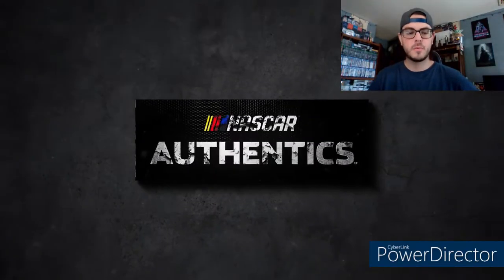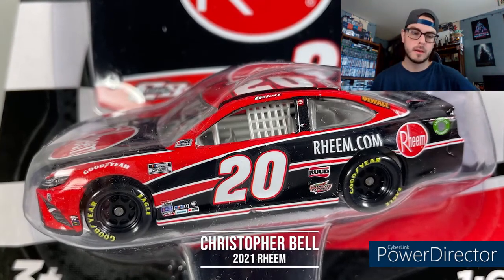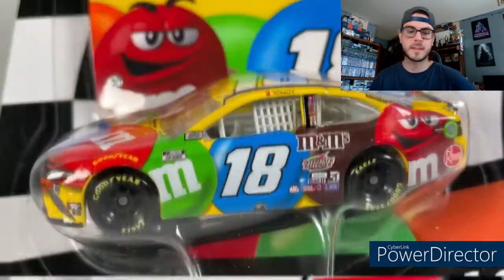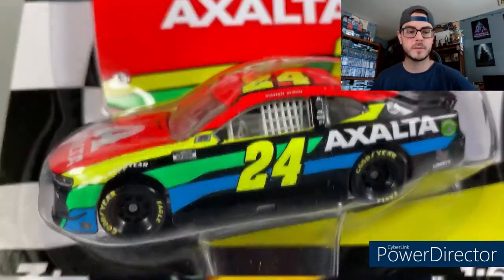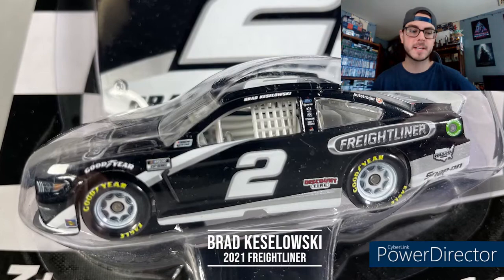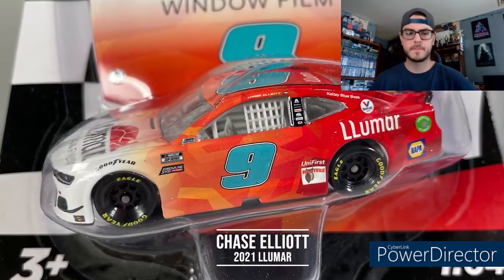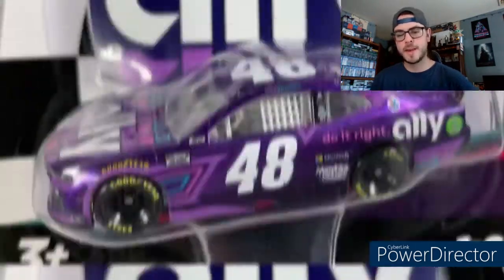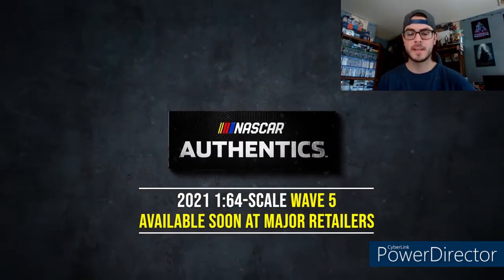NASCAR Authentics 2021 - Wave 5 Review and Reveal!